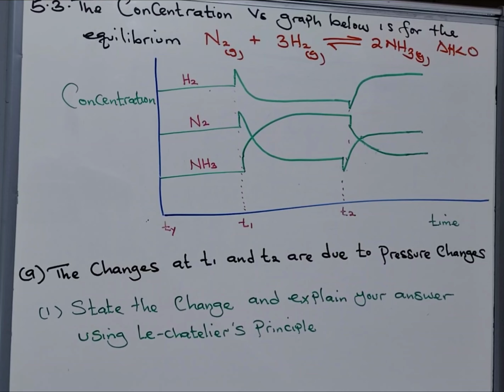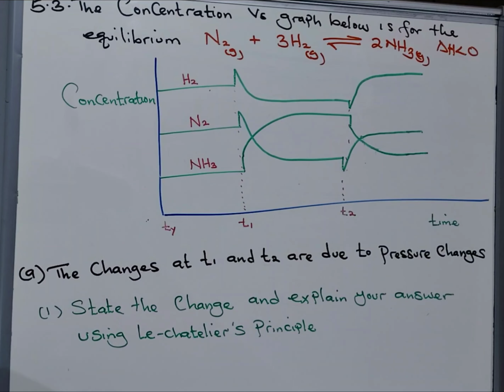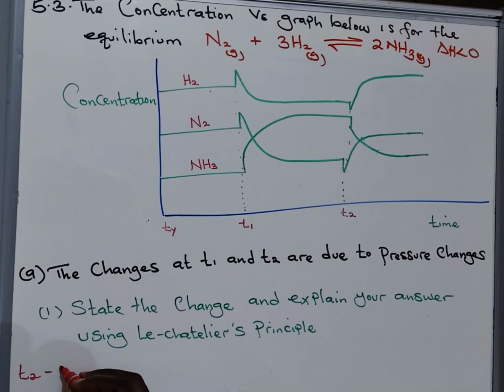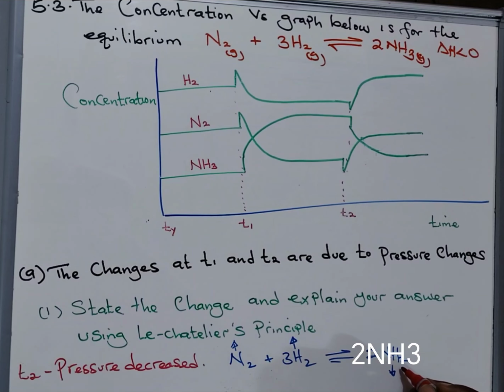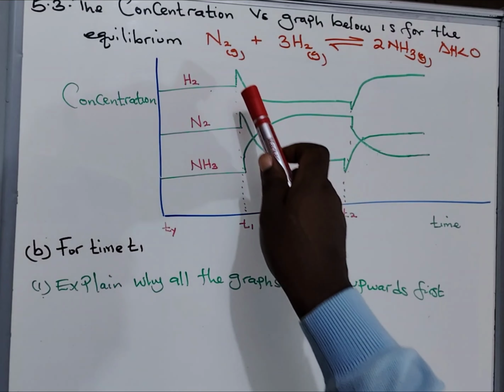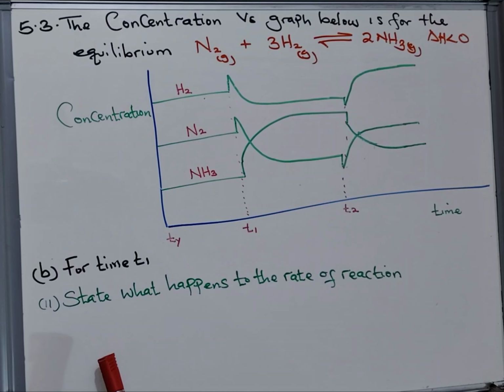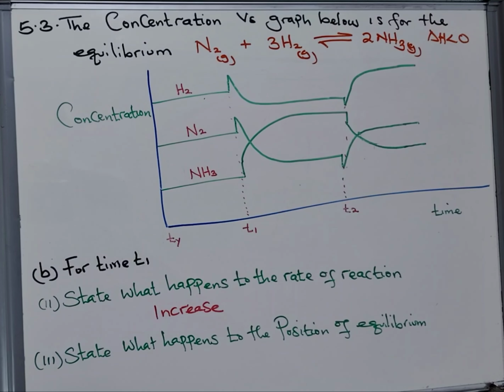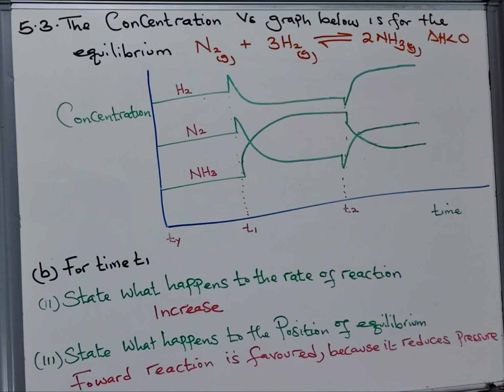CHEMICAL EQUILIBRIUM(pressure changes): Grade 12(Lesson)